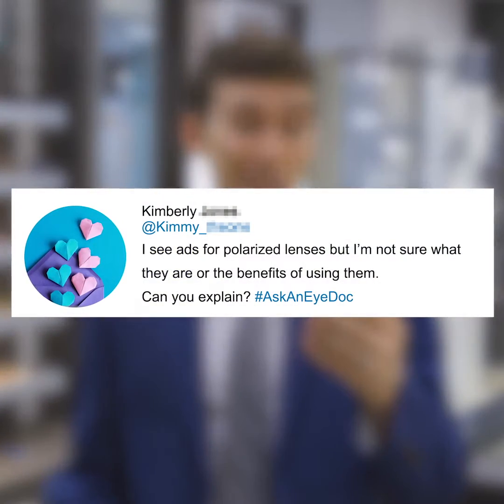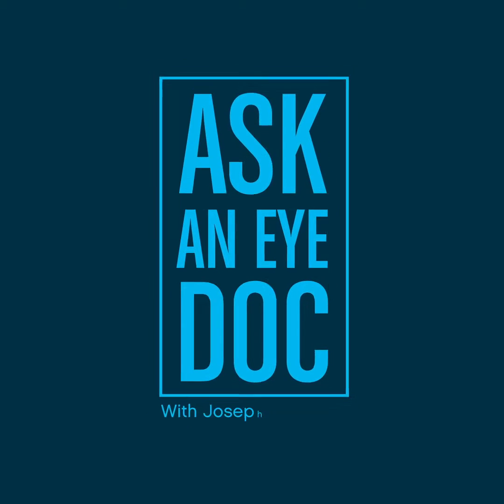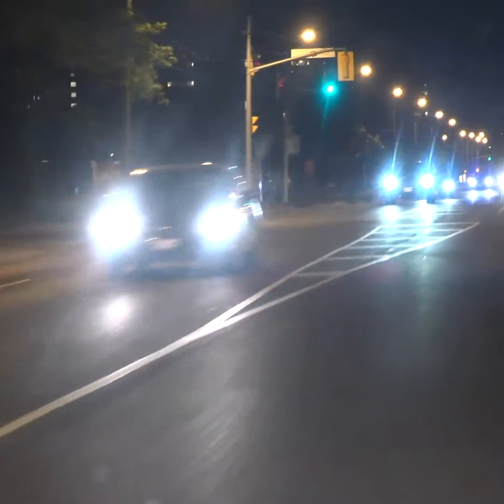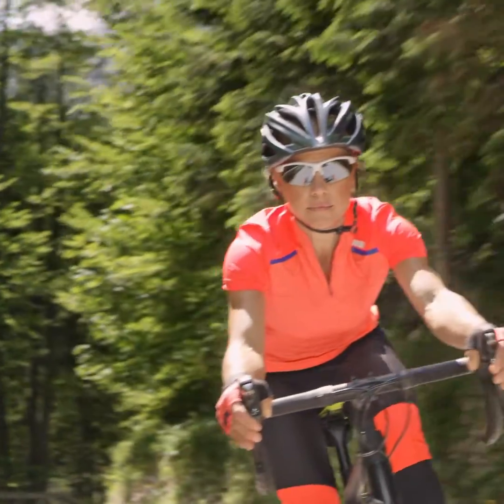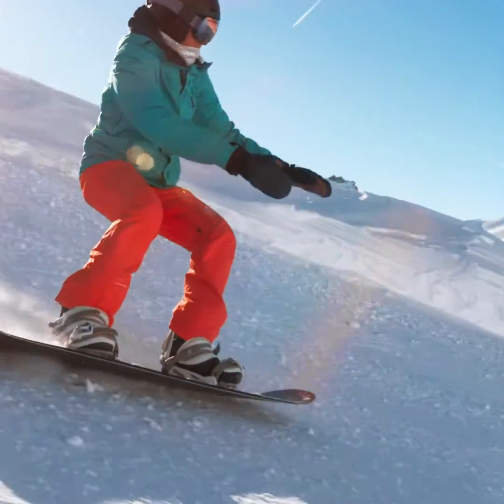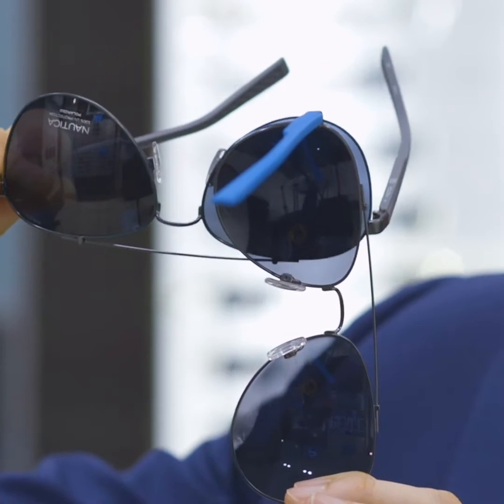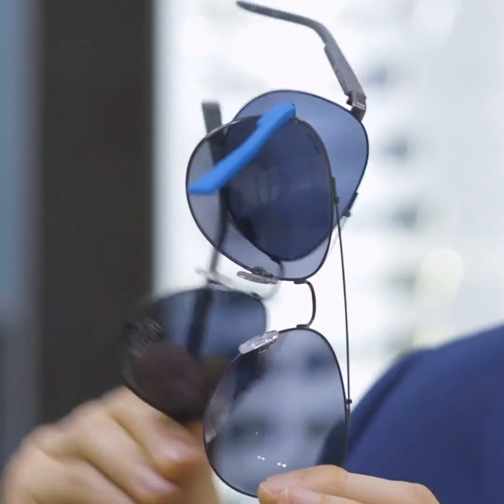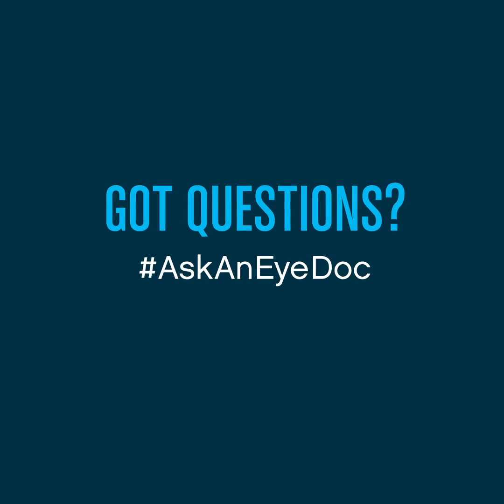Ask An Eye Doc: What are the Benefits of Polarized Lenses?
For all the benefits we receive from the sun, its light can pose some serious health concerns. Sunlight reflecting off smooth water, snow, or flat roads can create glare. This is not only annoying but can have a long-term impact on your vision, such as causing cataracts.

Blinding glare from the sun and snow blindness can even sunburn your eyes. Thankfully, polarized lenses can help shield your eyes against the dangers of the sun’s intense glare. It's important to remember that polarization is not the same as UV protection, and whether you wear polarized lenses or not, make sure your sunglasses provide 100% UV protection.

Dr. Joseph Allen explains the benefits of polarized lenses in this episode of AskAnEyeDoc.

Learn more about polarized lenses and why many people love them

If you are looking for an eye doctor, you can find one near you